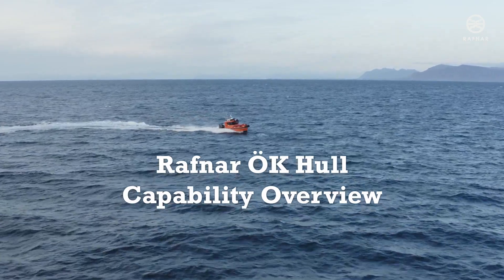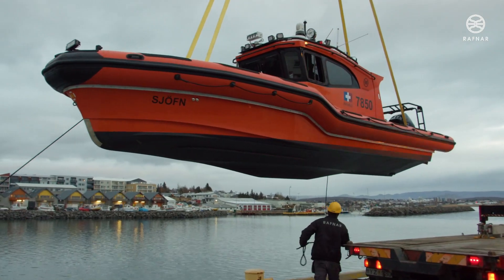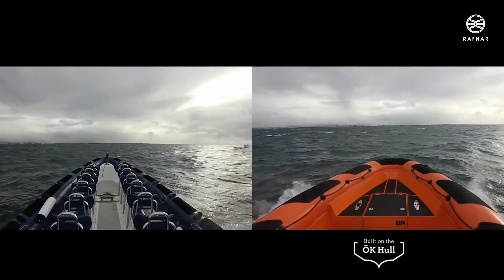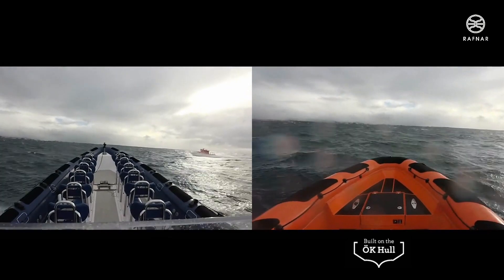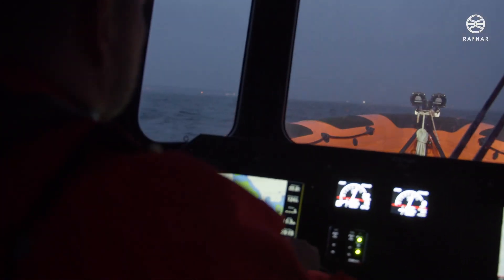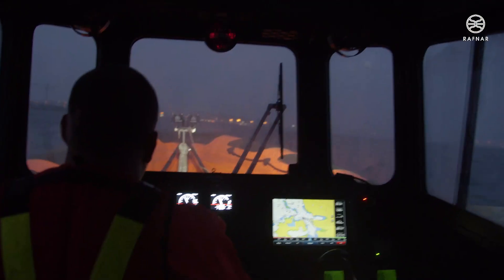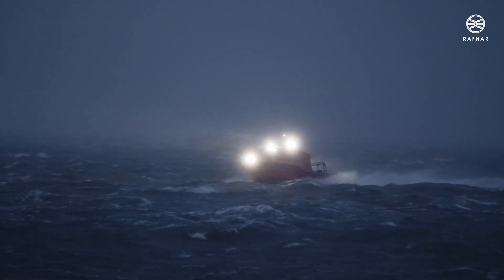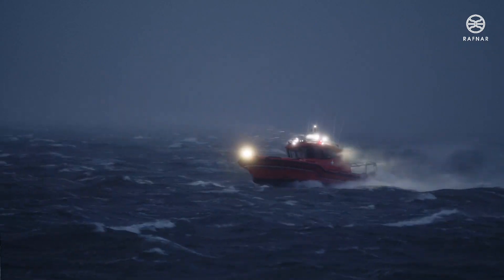Rafnar ÖK Hull Capability Overview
A short video describing the remarkable Rafnar hull in operation.  Mainly aimed at professional or tactical users, this video is useful for all.